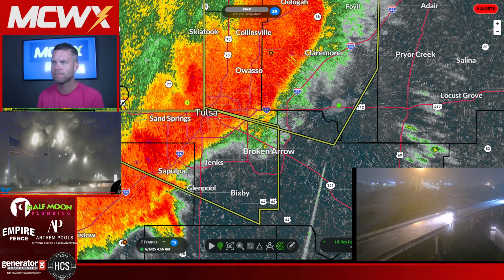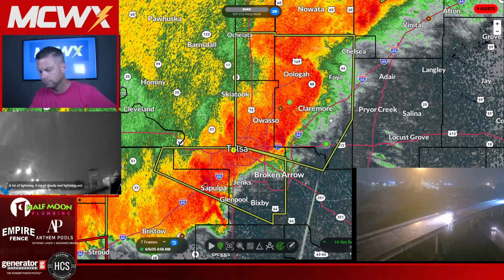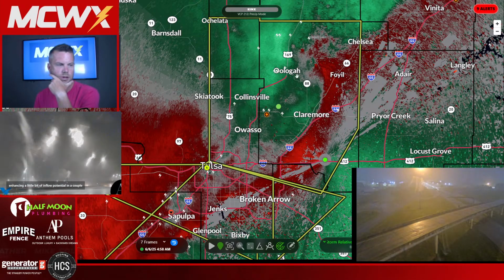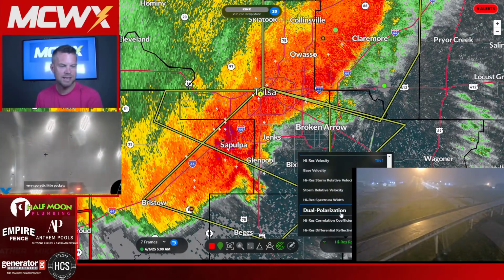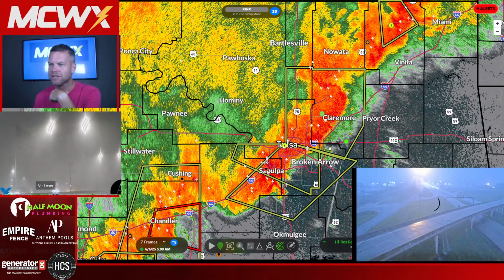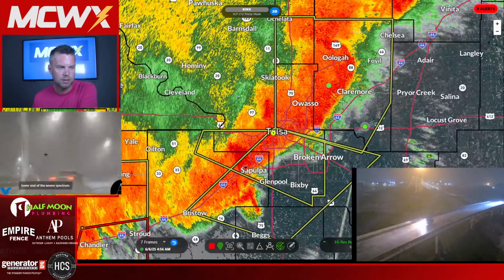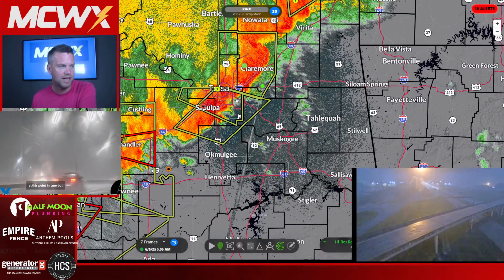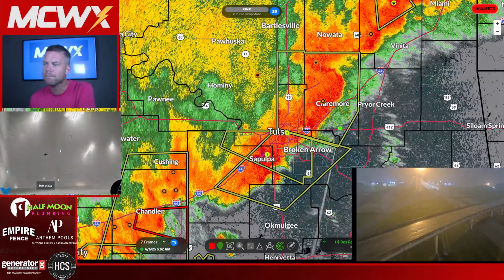Friday Morning Severe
SIGN UP BELOW IT'S FREE :)
Weekly e-mail...